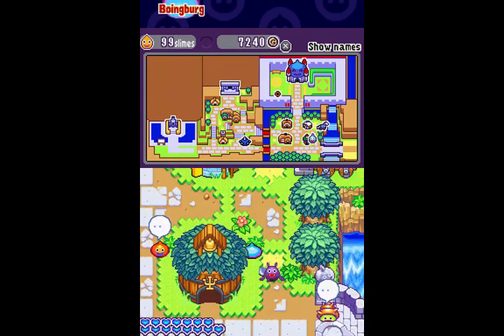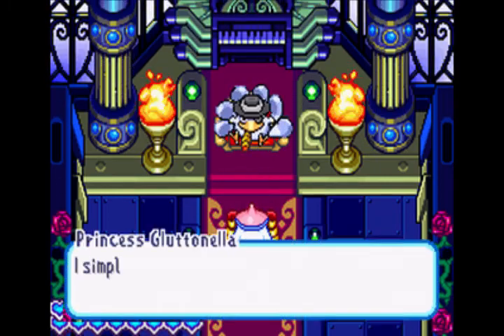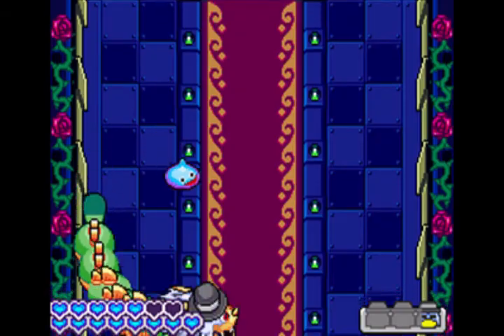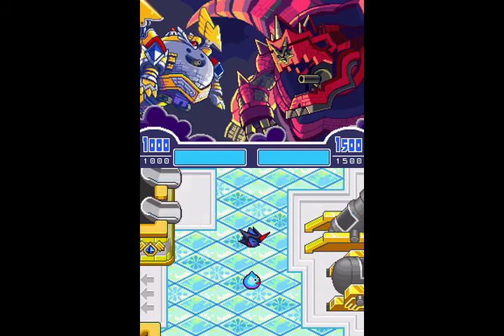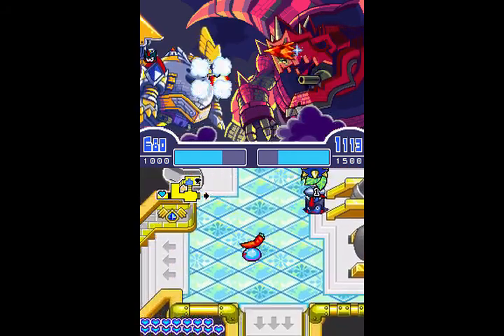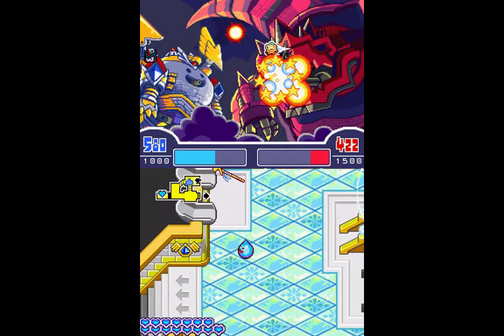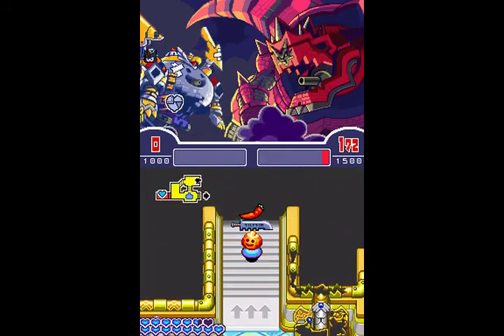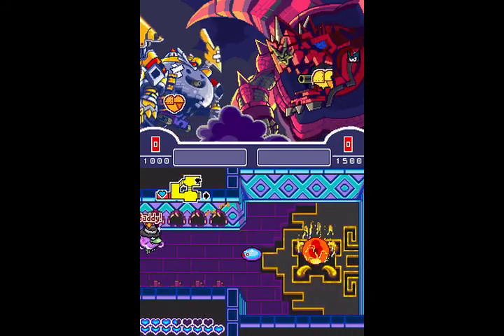Let's Play Dragon Quest Heroes: Rocket Slime Finale: A True Hero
It's time to end this. Off to face the leader of the Plob and rescue the princess.